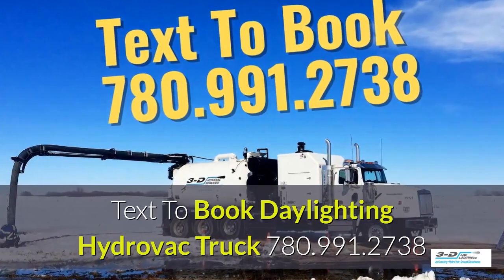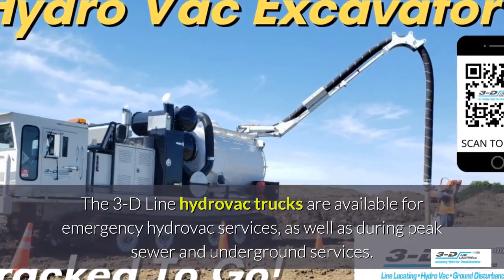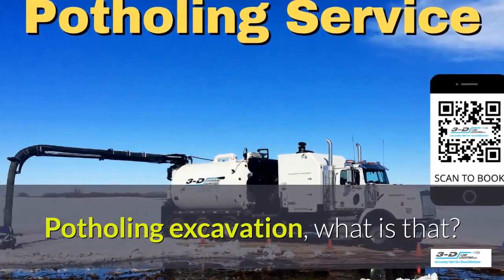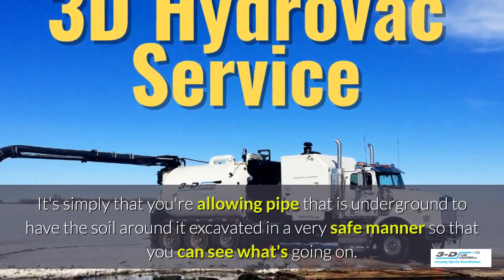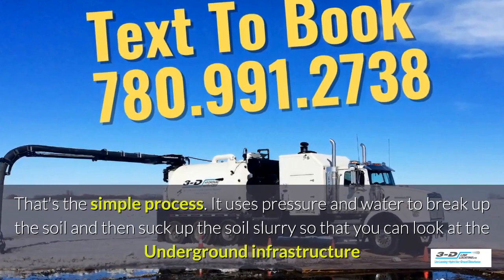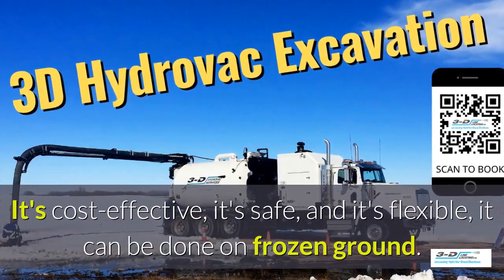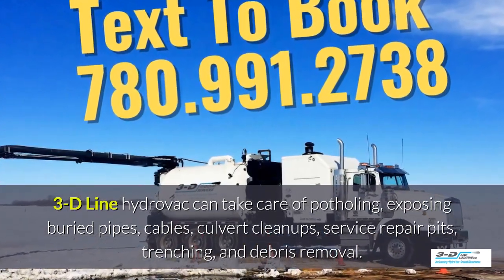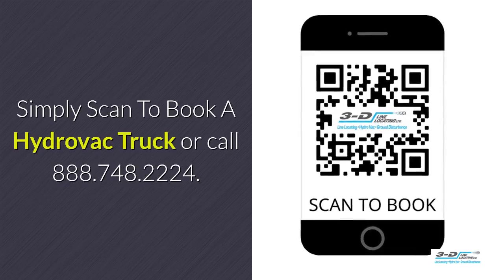Morningside 780 991 2738 text to book hydrovac truck near me